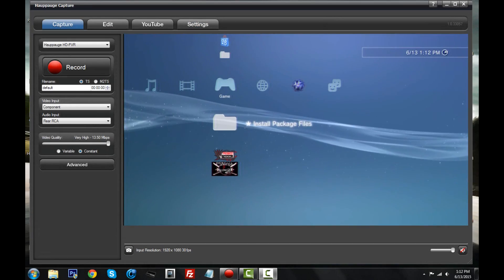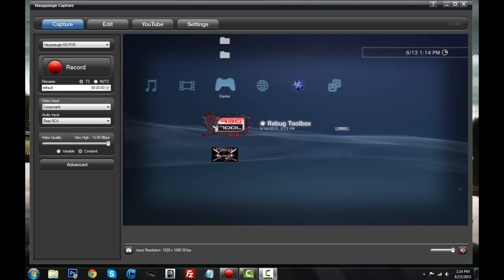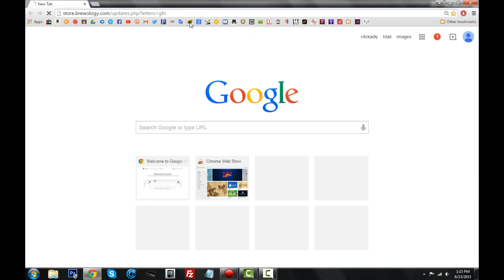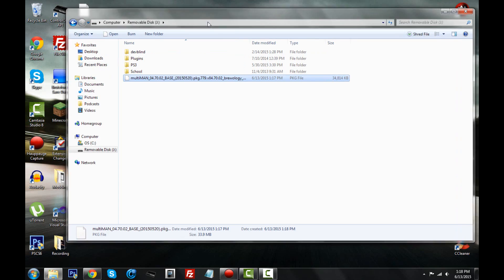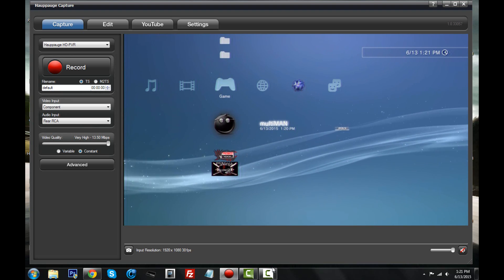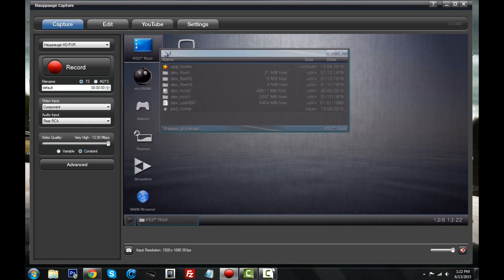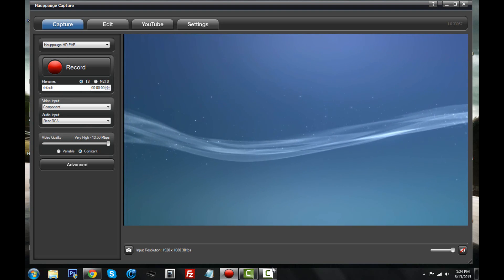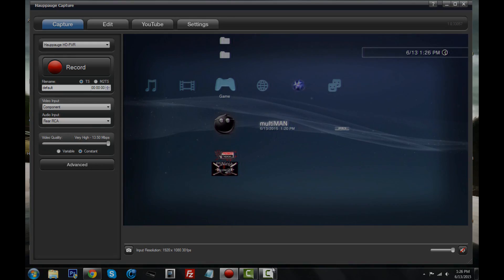Homebrew and Install PKG Files - How To Mod Ep.2